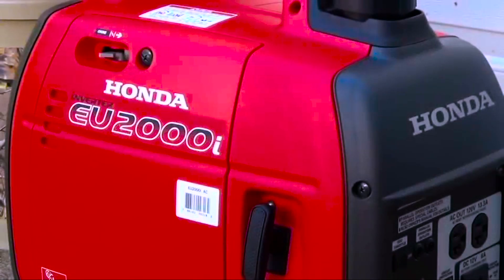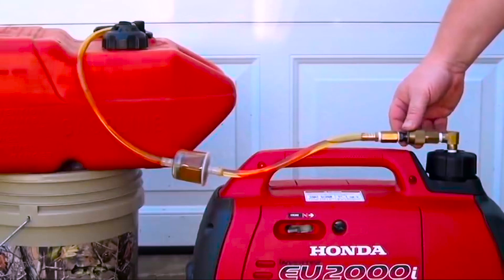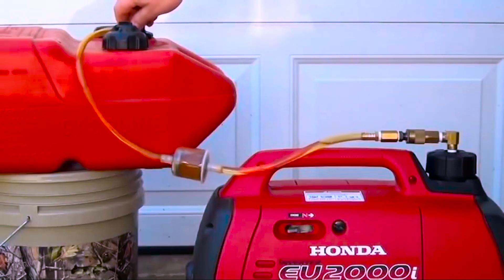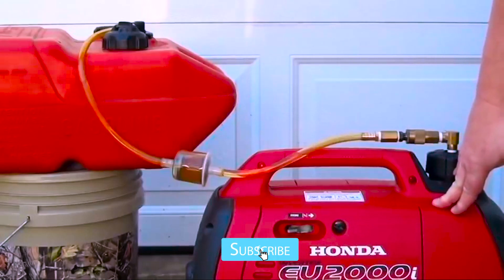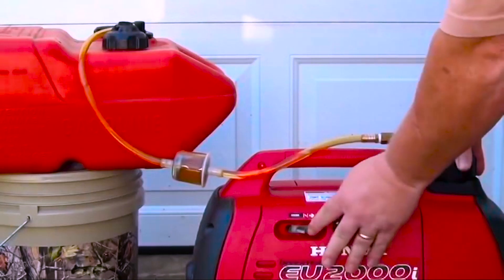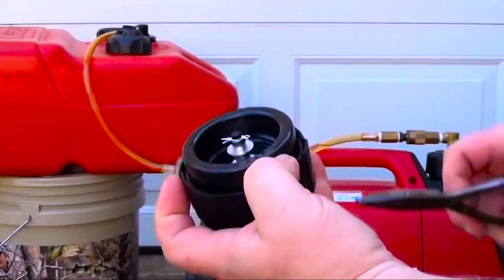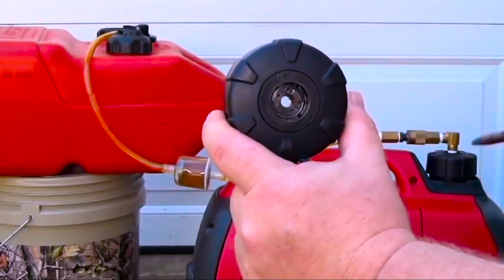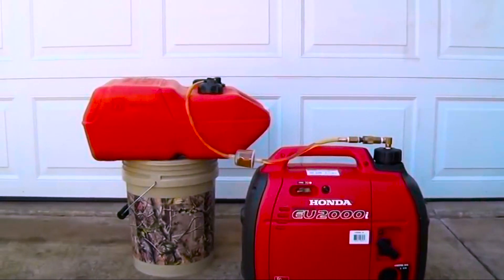Honda EU2000i Extended range fuel supply || Bergs System : Dual System W/tank Cap - 2021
Honda Extended range fuel : First off a new Honda eu2000i will generally run up to ten hours on low power just charging batteries so you really have to be lazy if you think fueling this thing every six to ten hours of run time is beyond your physical capabilities.  But if you don't have an on board fuel tank (I do with a toyhauler) then having an aux tank might just be for you.  For several years now I've toyed with the idea of setting up an auxiliary fuel tank for the Honda. I realize that this isn't rocket science by any means but it's been one of those things that I just never got motivated to do.  Here's a couple of things that I learned from this ultimately simple procedure...
Maintenance Tune Up Kit, Filters, Oil, Spark Plug, fuel filter, 👉👉👉
Generator D.C. Charging Cables👉👉👉
Digital Multimeter 👉👉👉

Since we travel a lot I have a tendency to use Amazon quite a bit, I found a custom fuel cap for the Honda there and ordered it for over twice what an OEM cap eventually cost me.  I found out that an older Honda may or may not have the same threads on the fuel tank as a modern one for some reason.  The expensive billet aluminum cap that I received would not screw down on mine so I gave it to a friend with a new Honda and it worked fine.  On my next Amazon order I ordered an OEM cap and we were in business although I was now into a fuel cap for over $40.  Simply pull the guts out of the OEM cap (it has to be the smaller version for older units with the vent through the top not the sides) and find the appropriate male spike so that you can drill out the plastic and screw the spike in.  Once mine was drilled and I'd figured out that I'd be able to screw the spike in I coated the threads with JB Weld as thread sealant and drove it home, it won't ever fall out.

My next order of business was to just drill the cap out of a two gallon gas can and stuff the hose in, not my best idea but I was too cheap to buy a marine tank at the time.  The problem with the gas can is that you may or may not be able to get the hose to stay at the bottom of the tank.  If you do then when it gets low or empty of course it's going to get light as well and a little breeze might have you looking all over the desert for your not so inexpensive gas can.  Care to guess how I learned this??  Sometimes being cheap/thrifty just isn't cost effective so for around $50 I found a 3 gallon marine tank which fit the bill perfectly for the Honda.  I would have loved to have found one of the old steel marine tanks but apparently those are non-existent these days so plastic is all you'll find.  The problem with the plastic tanks is that they have a one way valve on the vent system which only allows air to go in and not out.  This causes the plastic tanks to swell up like a balloon if they get hit with direct sunlight when the cap is screwed down tight even during use.  The Honda just doesn't draw enough volume to offset the pressure build up so  loosening the cap during use is a pretty good idea.

Currently I'm boondocked out in the Arizona desert for the last time this season with my little Honda cabled up to the rear bumper of the rig.  It's chugging away silently providing power enabling me to write this.  Upon completion of this little project I realized that I'd spent the better part of a hundred dollar bill simply because I'm too lazy to fuel my generator from the fuel station located on the 5th wheel.  Now that I've learned my expensive lesson I figured that I'd share my ignorance with the rest of the forum and hopefully save so